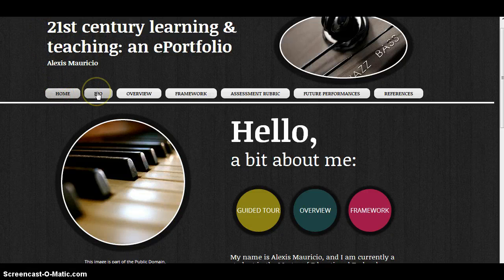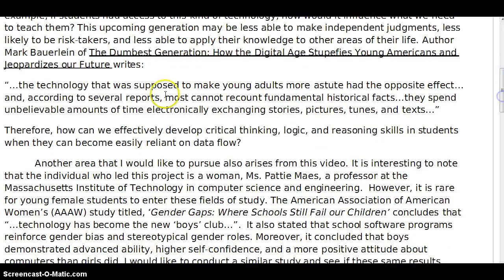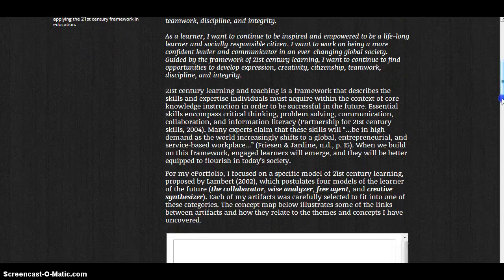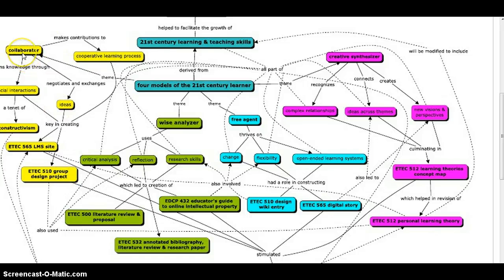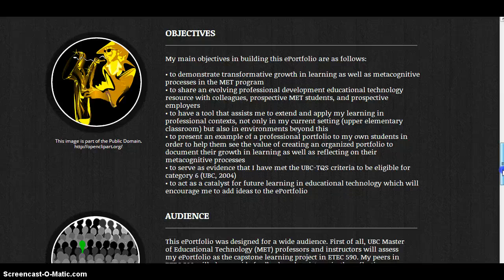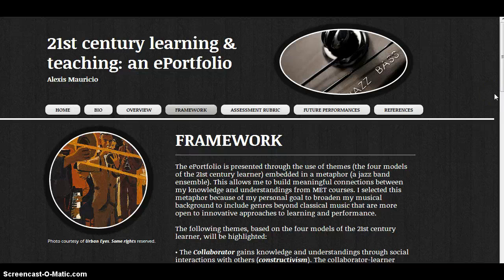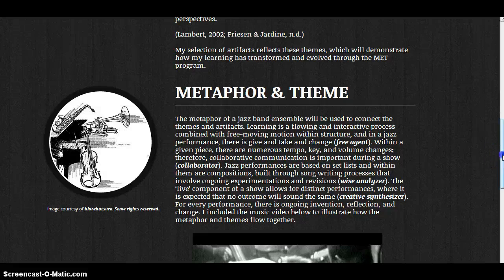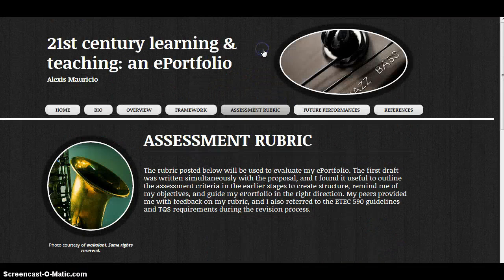Guided tour part one - ePortfolio (final)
This guided tour is a navigational tour of the organization of my eportfolio.